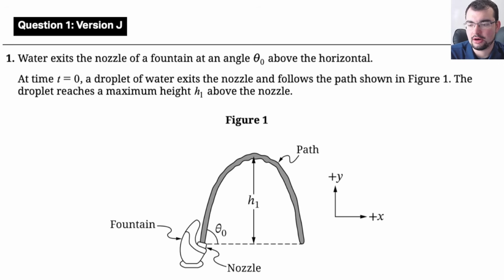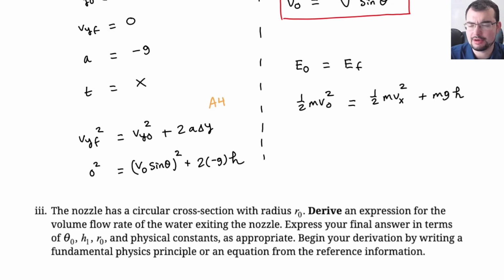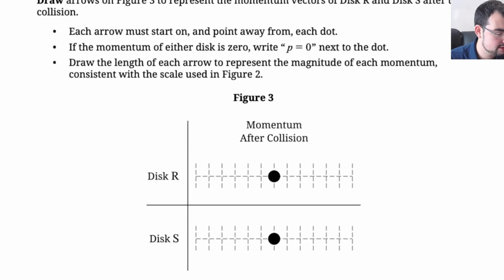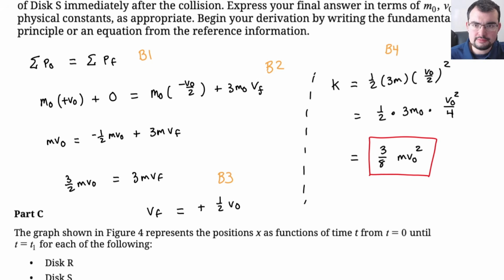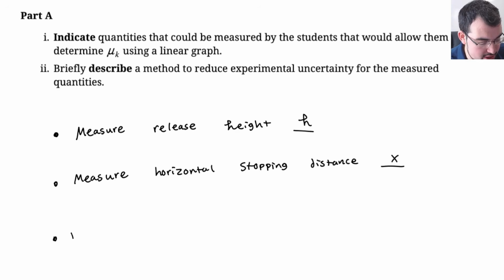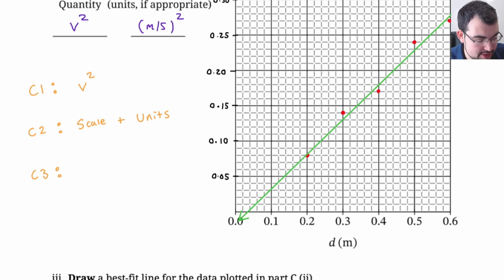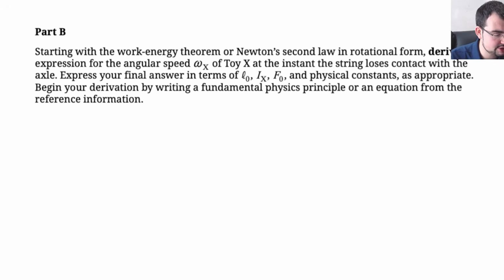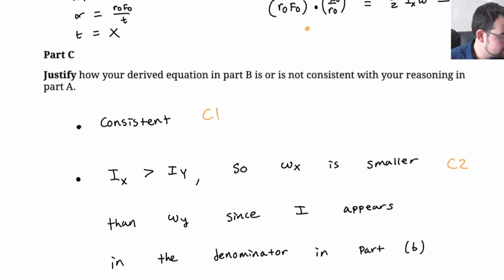2026 AP Physics 1 Form J FRQ Solutions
0:00  FRQ 1 - Fluid Projectile Motion MR
10:50 FRQ 2 - Collision TBR
23:10 FRQ 3 - Energy Conservation LAB
32:20 FRQ 4  - Rotational Inertia QQT